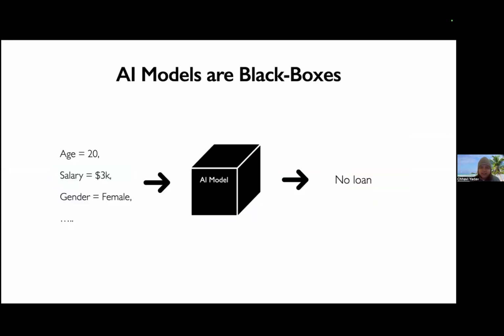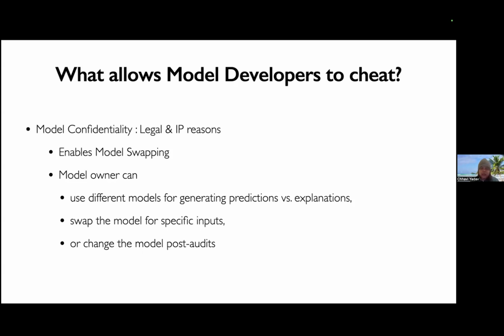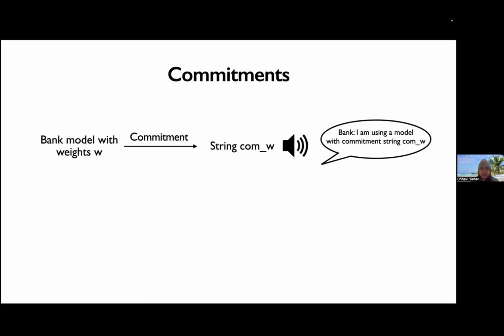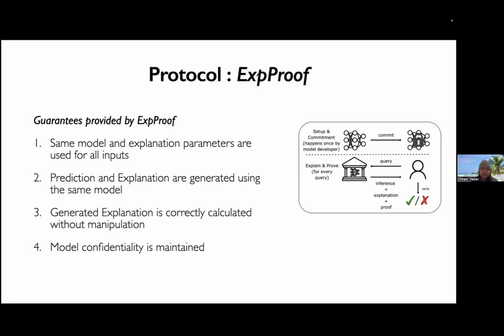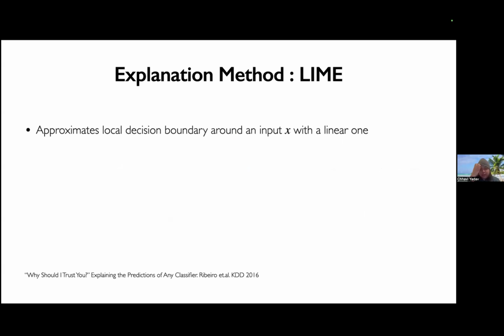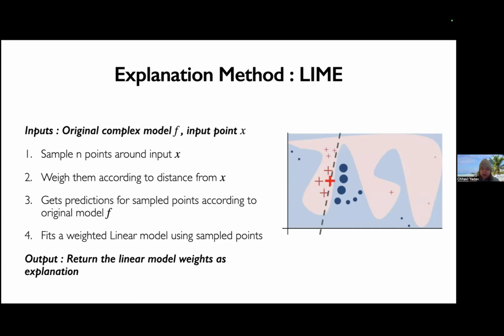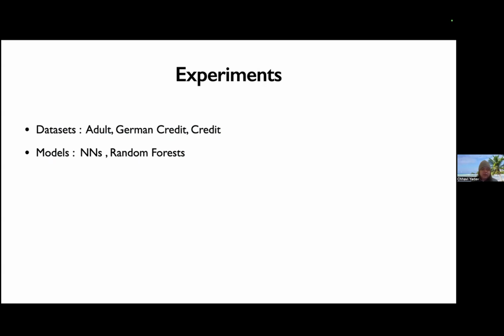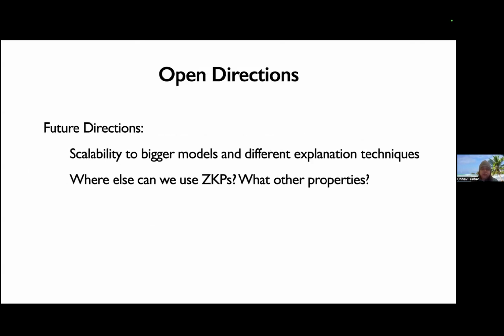Theory of Interpretable AI Seminar: Chhavi Yadav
Chhavi Yadav tells us how to certify that LIME explanations have not been tampered with, using zero-knowledge proofs.